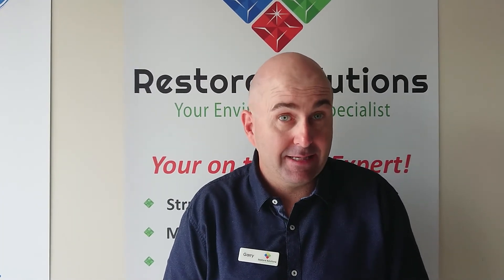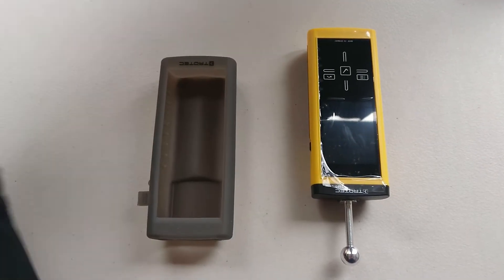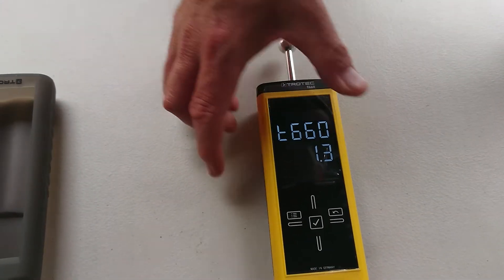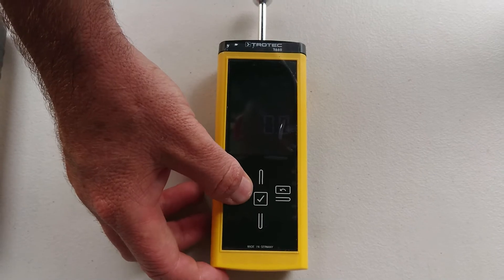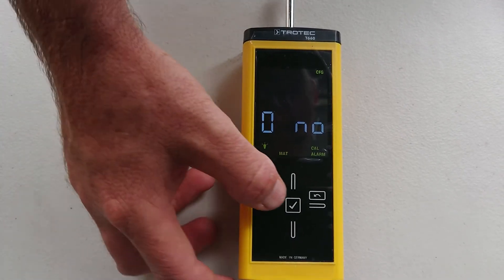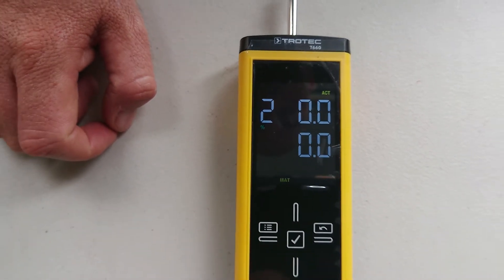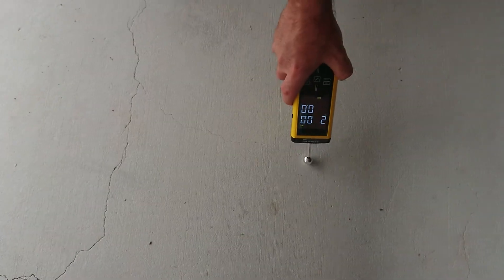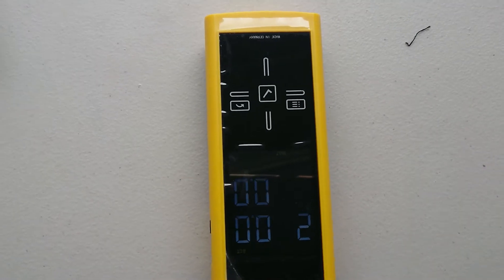Trotec T660 Dialectic non invasive moisture meter